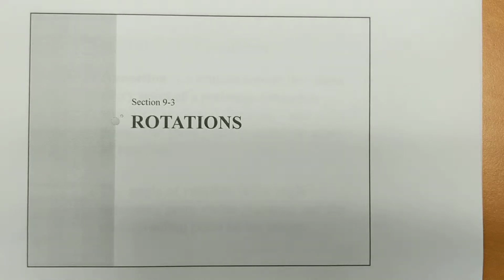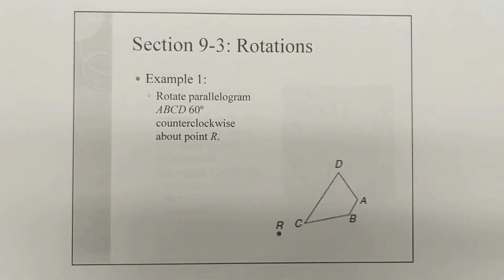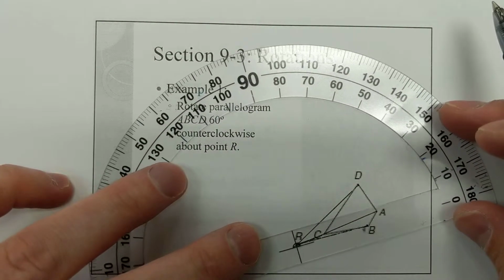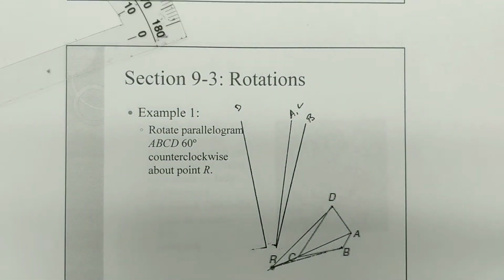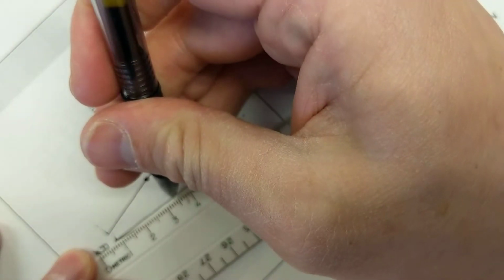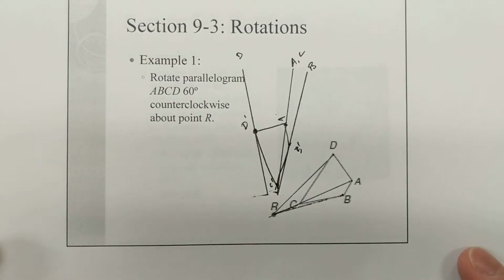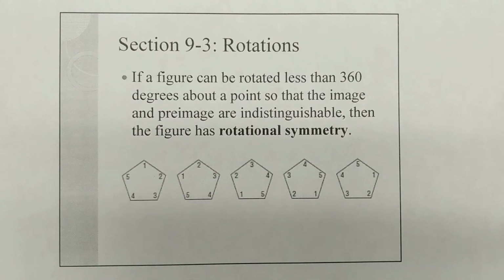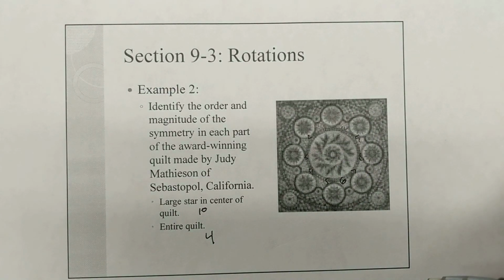Geometry Section 9-3